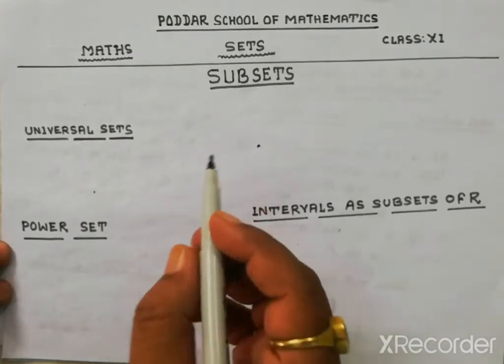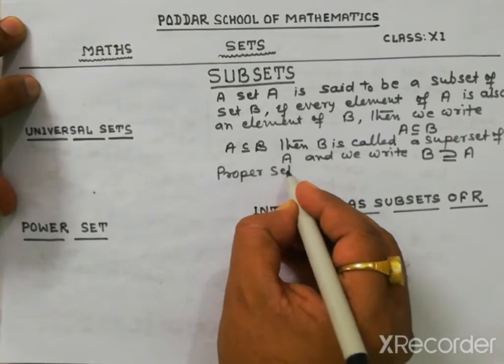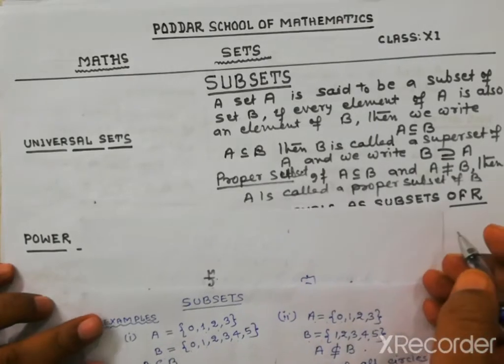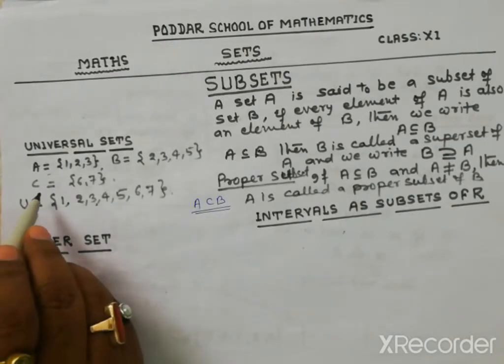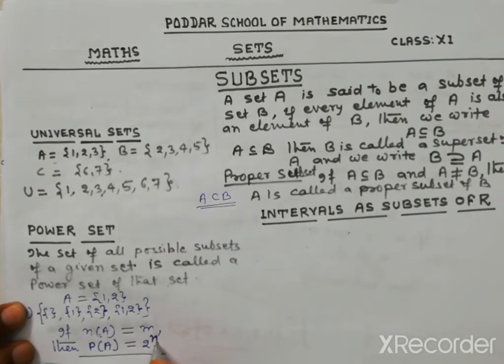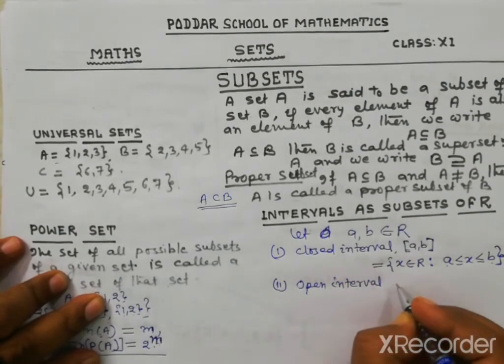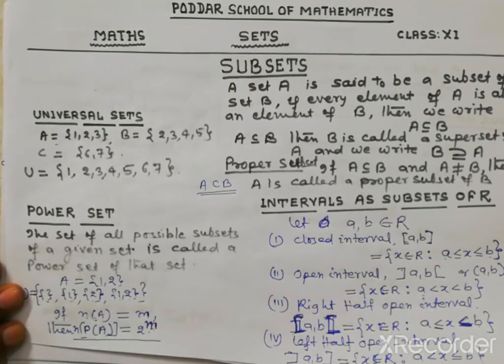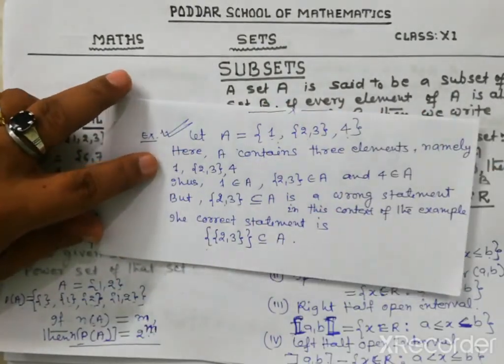SETS, COMPLETE CONCEPTS OF SUBSETS, SUPERSETS, PROPER SUBSETS, UNIVERSAL SETS, POWER SETS, I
Sets, subsets, universal sets, power sets, Intervals as subsets of R, Lecture : 02